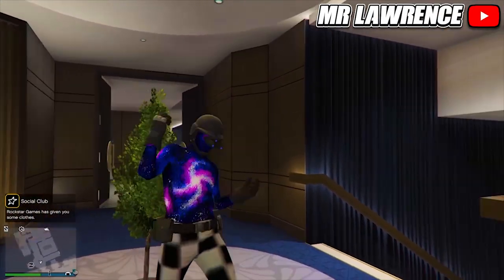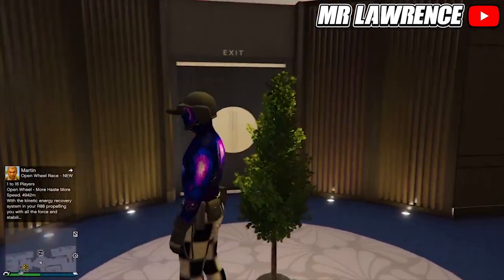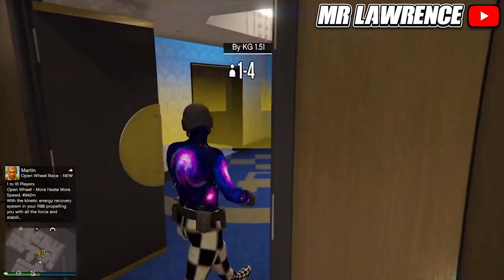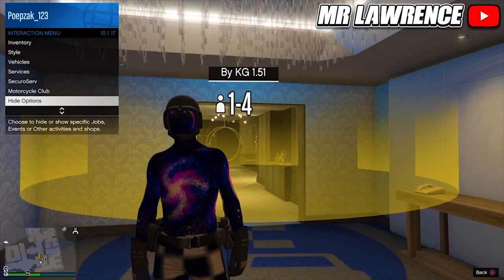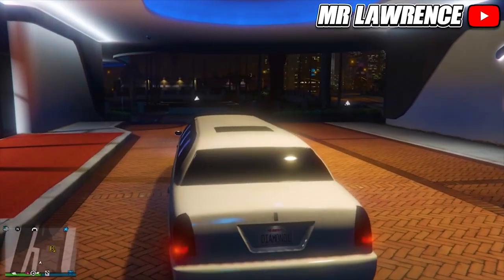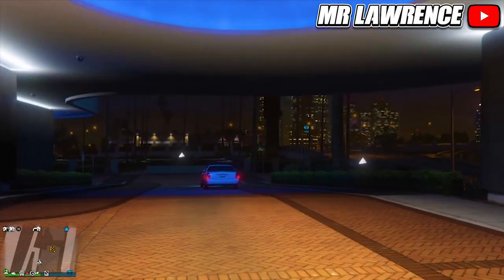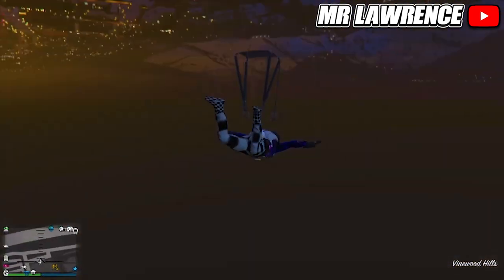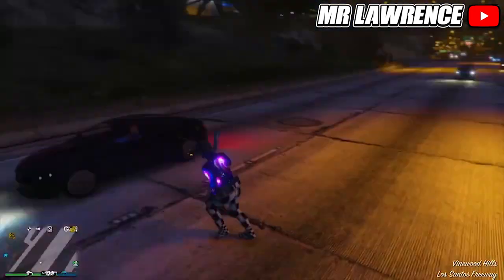*BRAND NEW* Very Easy SOLO Full God Mode Glitch! (GTA 5 Online God Mode)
*BRAND NEW* Very Easy SOLO Full God Mode Glitch! (GTA 5 Online God Mode) Working after patch 1.55!

In this video I will show you guys a NEW EASY God Mode GIitch!

☞ sᴜʙsᴄʀɪʙᴇ ᴛᴏ ᴍᴇ
☞ ʟɪᴋᴇ ᴛʜɪs ᴠɪᴅᴇᴏ
☞ sʜᴀʀᴇ ᴛʜɪs ᴠɪᴅᴇᴏ ᴏɴ ʏᴏᴜᴛᴜʙᴇ